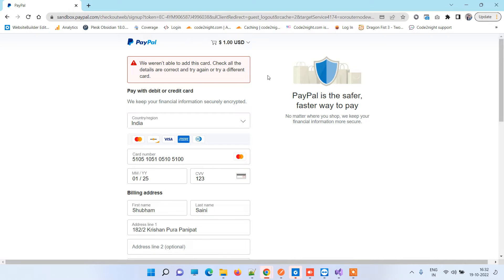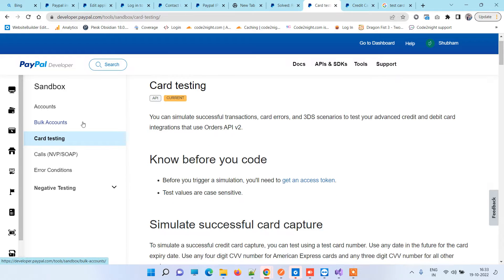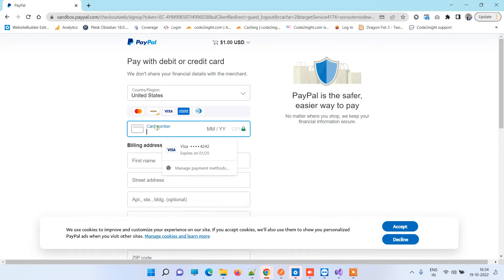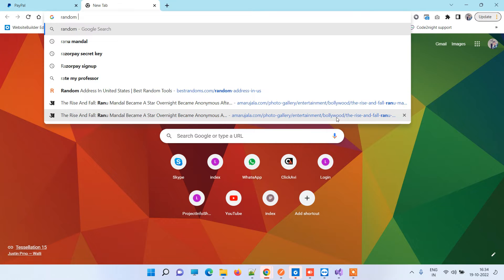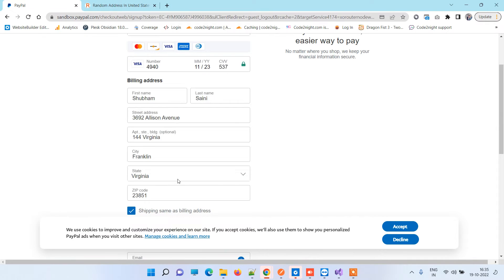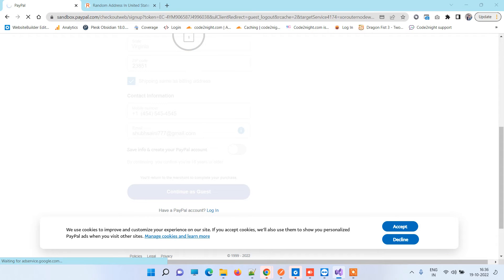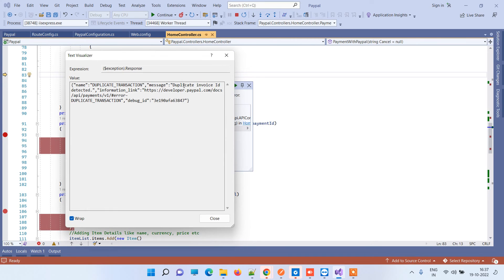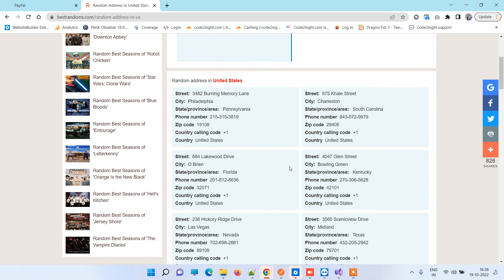We weren’t able to add this card (Paypal Sandbox Testing)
So, guys often while working with Paypal payment gateway integration in Asp.net . You can get error "we weren’t able to add this card. Check all the details are correct and try again or try a different card" while testing with dummy card. In this video we will see  how to get dummy card details for sandbox testing in Paypal